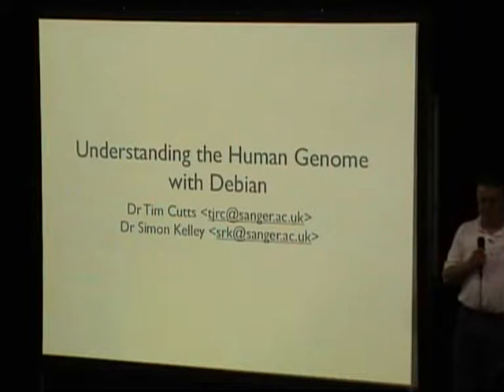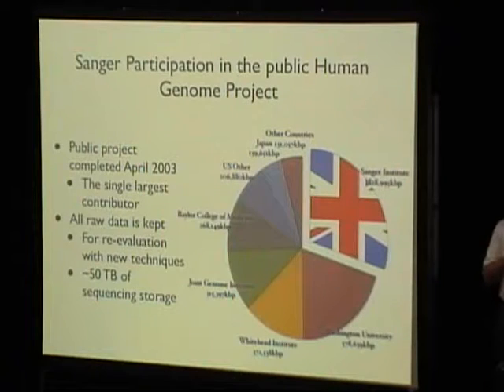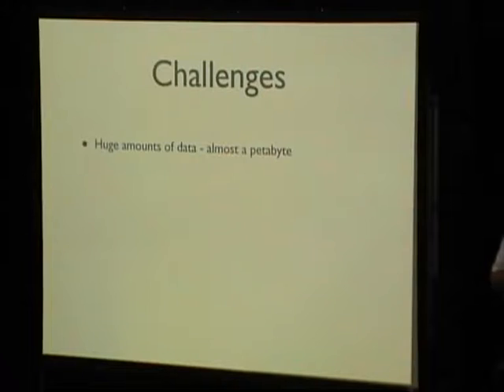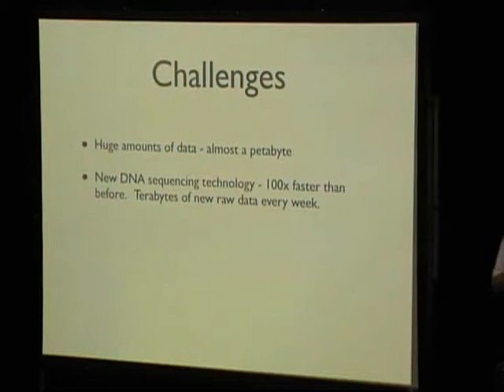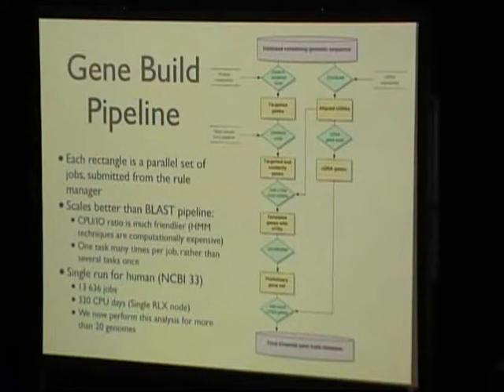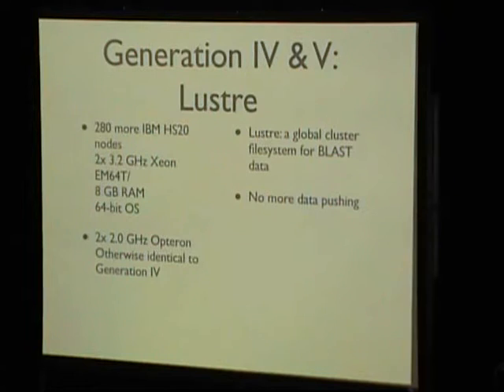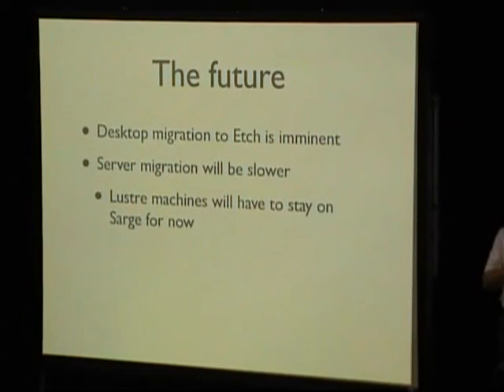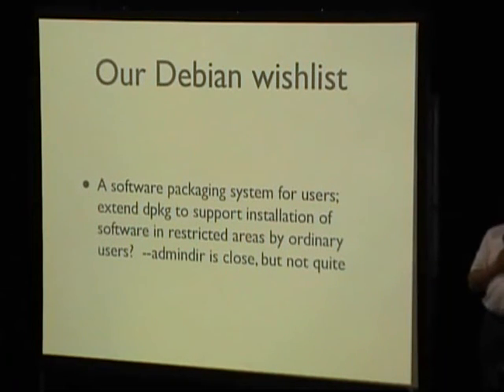Understanding the Human Genome with Debian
by Tim Cutts

Room: Upper Talk Room
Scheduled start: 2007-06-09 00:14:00